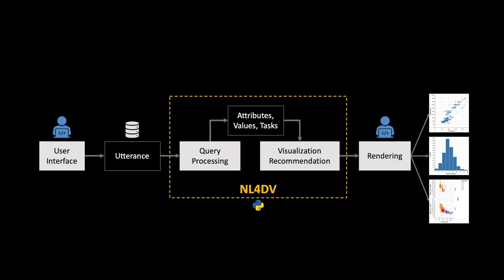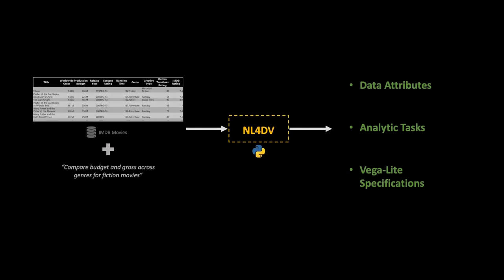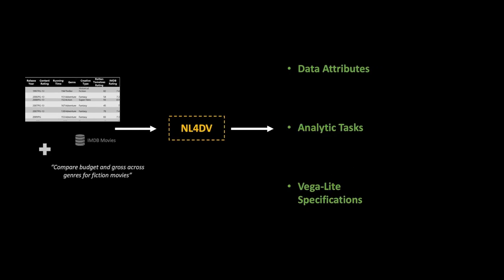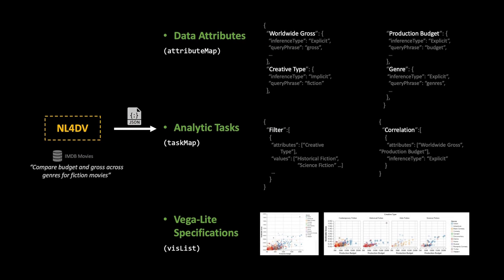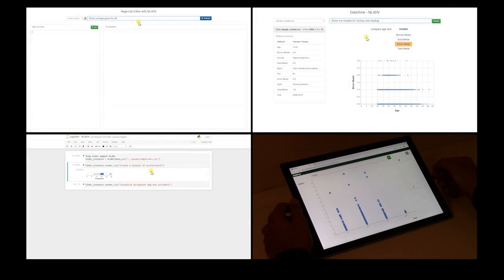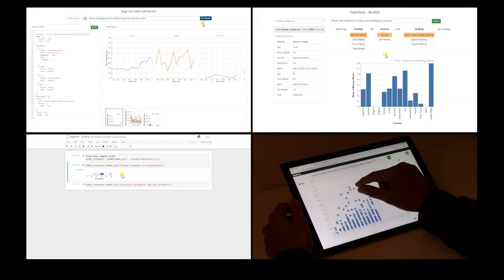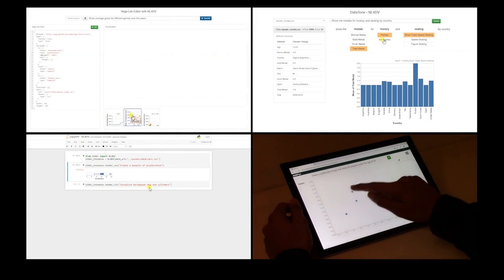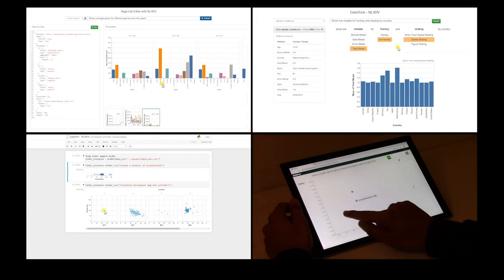NL4DV: A Toolkit for Generating Analytic Specifications for Data Visualization from Natural Languag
Authors: Arpit Narechania, Arjun Srinivasan, John Stasko
Natural language interfaces (NLIs) have shown great promise for visual data analysis, allowing people to flexibly specify and interact with visualizations. However, developing visualization NLIs remains a challenging task, requiring low-level implementation of natural language processing (NLP) techniques as well as knowledge of visual analytic tasks and visualization design. We present NL4DV, a toolkit for natural language-driven data visualization. NL4DV is a Python package that takes as input a tabular dataset and a natural language query about that dataset. In response, the toolkit returns an analytic specification modeled as a JSON object containing data attributes, analytic tasks, and a list of Vega-Lite specifications relevant to the input query. In doing so, NL4DV aids visualization developers who may not have a background in NLP, enabling them to create new visualization NLIs or incorporate natural language input within their existing systems. We demonstrate NL4DV’s usage and capabilities through four examples: 1) rendering visualizations using natural language in a Jupyter notebook, 2) developing a NLI to specify and edit Vega-Lite charts, 3) recreating data ambiguity widgets from the DataTone system, and 4) incorporating speech input to create a multimodal visualization system.